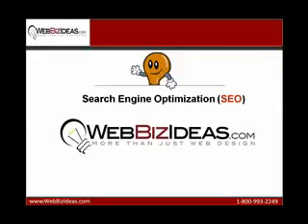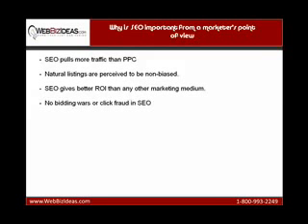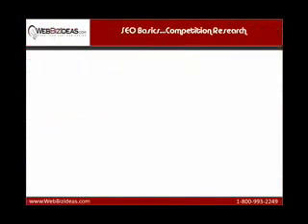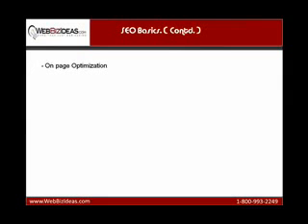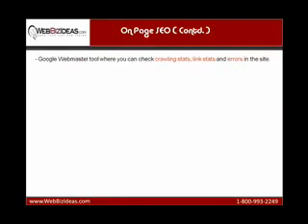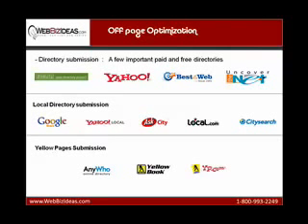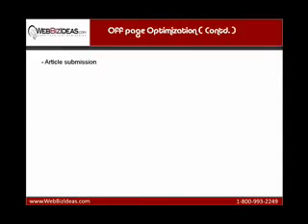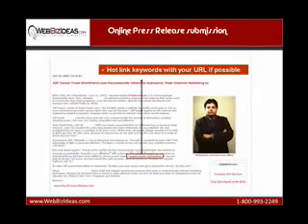Search Engine Optimization SEO Tutorial WebBizIdeas